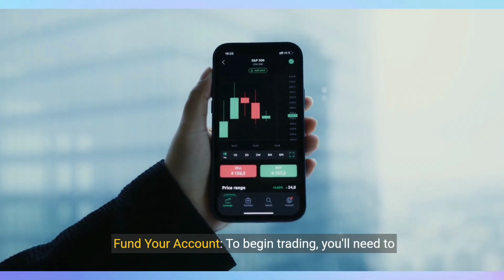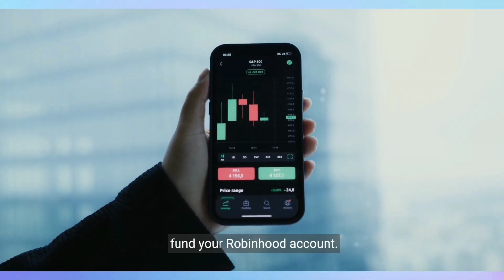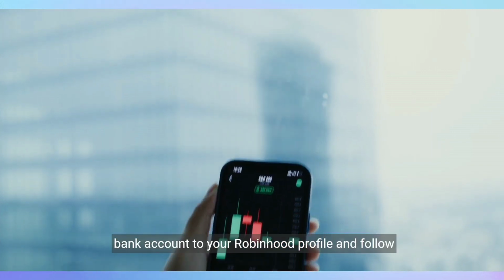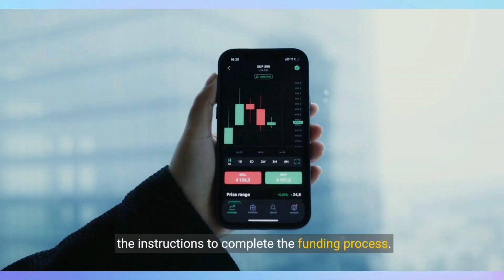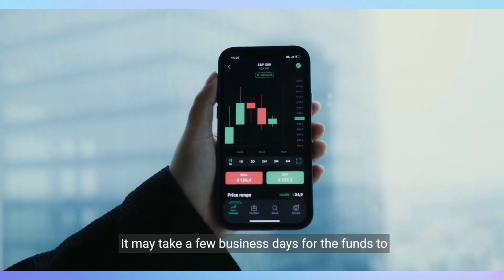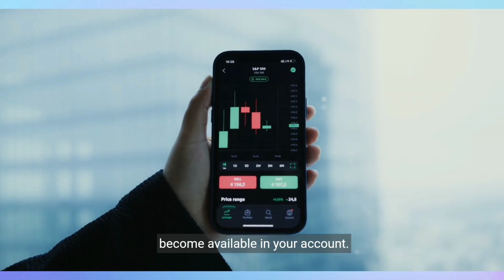Beginner's Guide to Trading on Robinhood in 2024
The Beginner's Guide to Trading on Robinhood in 2024 provides an overview of the Robinhood platform, its features, and how to trade stocks, options, and cryptocurrencies. It covers account setup, funding, research tools, placing orders, and understanding risks.